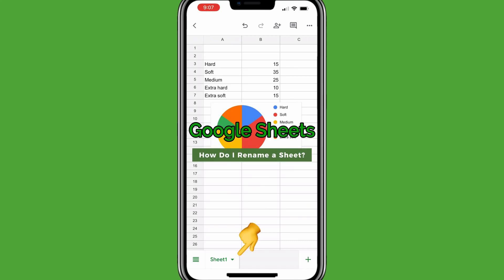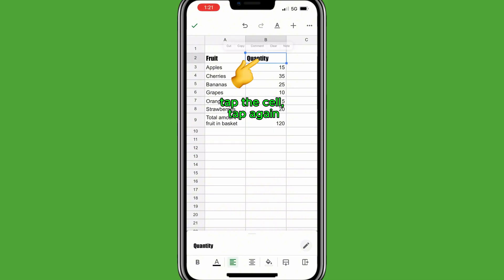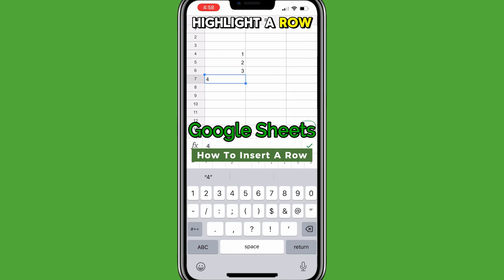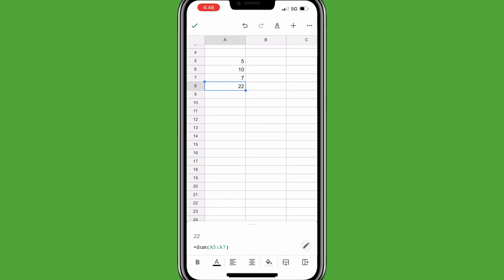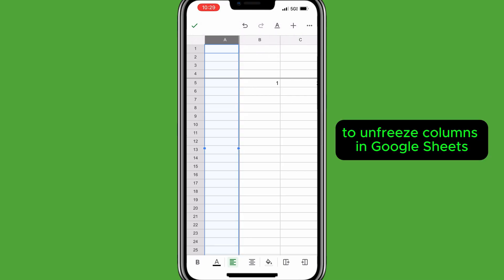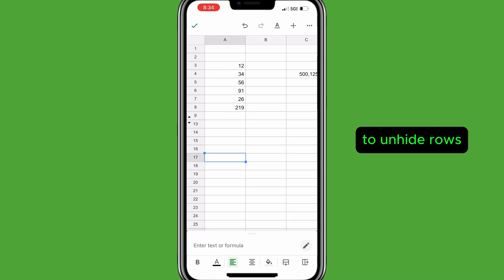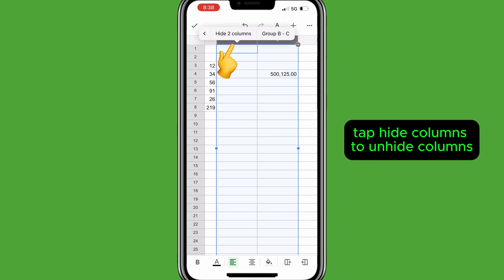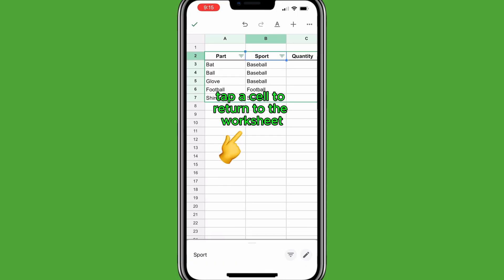23 Google Sheets Mobile Tips That Will Change Everything!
Quickly learn 23 actions in Google Sheets Mobile.  Excel users will love these tricks in google sheets using mobile phone.   From how to copy a worksheet and rename worksheet on Google Sheets mobile. to how to filter, undo, redo, duplicate sheets and more. This short tutorial shows you how to use the Google Sheets like a pro.